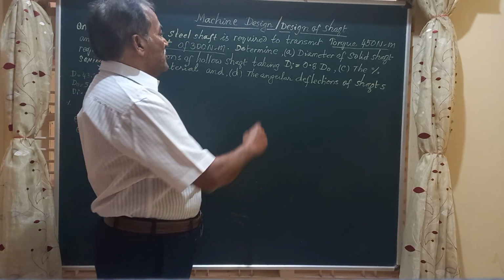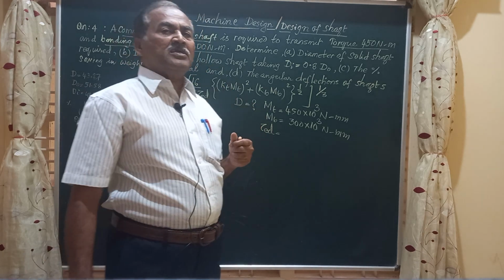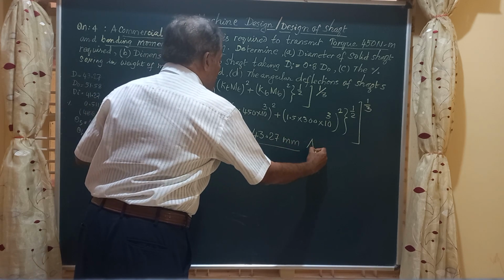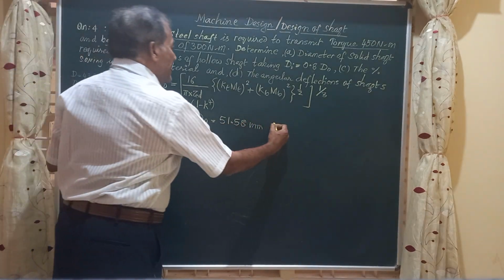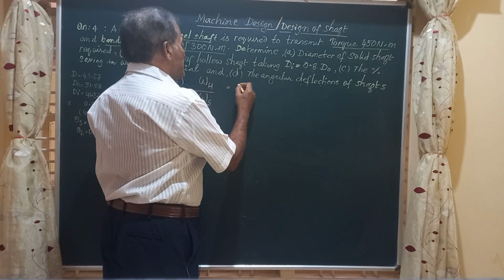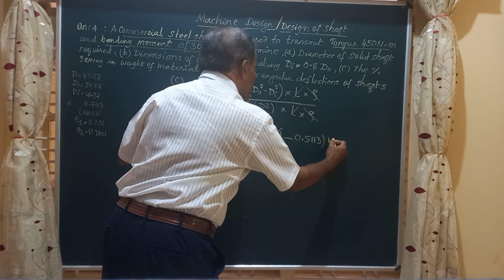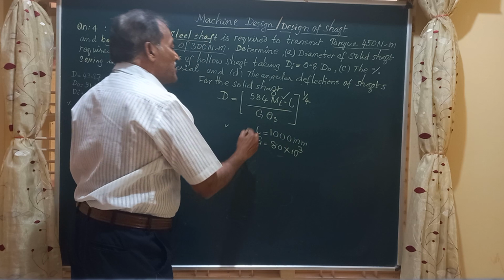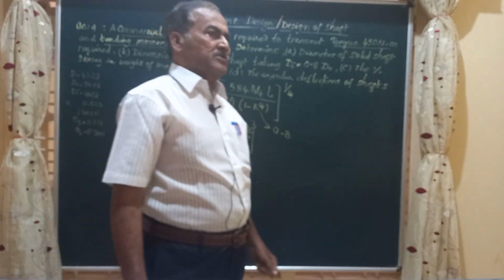Machine Design/ Design of shaft _4